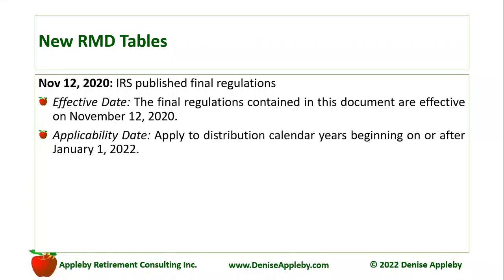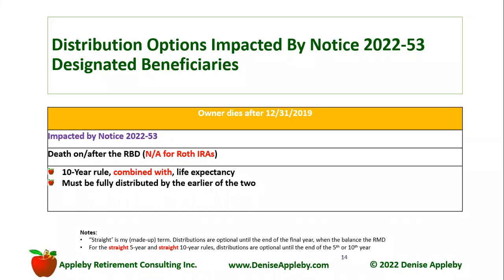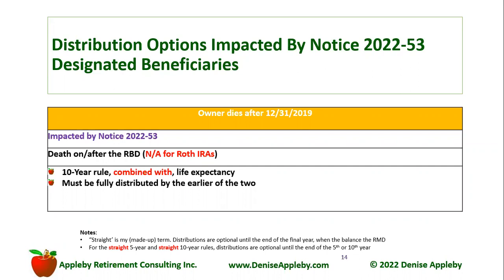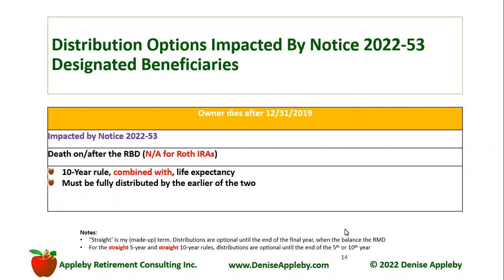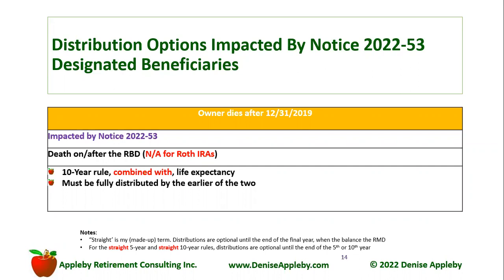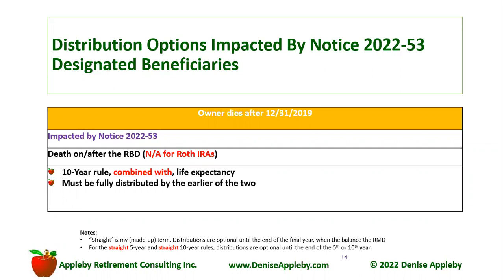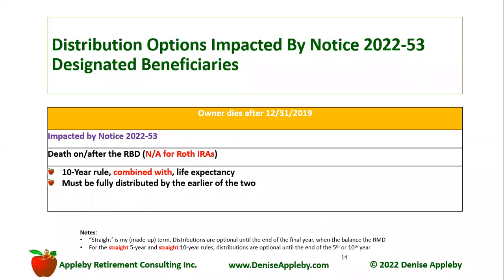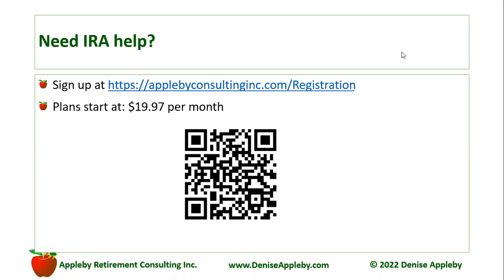IRA Q&A AMA With Denise Appleby- Year-end 2022 Open Forum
Denise held an AMA ( Ask Me Anything) forum during which she answered questions about IRAs and retirement Plans for Small Business owners. Sign up to get notified about more IRA News & Tips